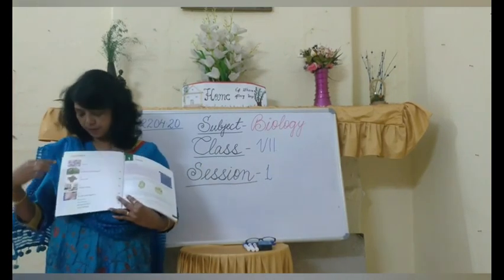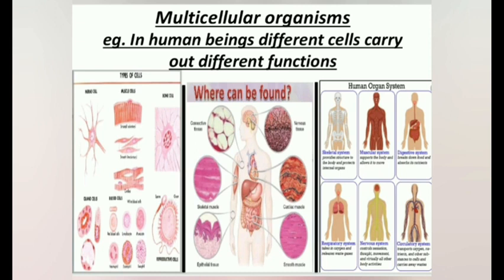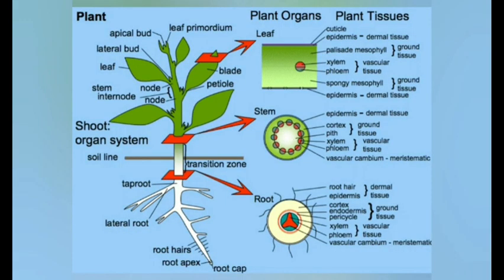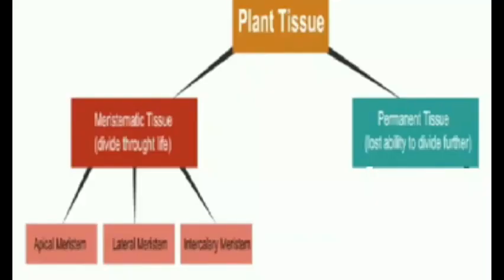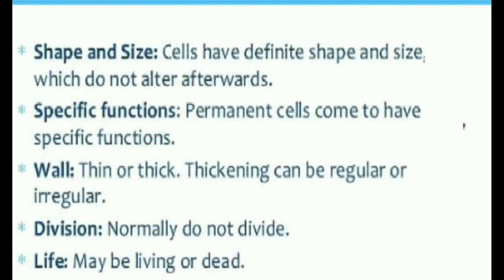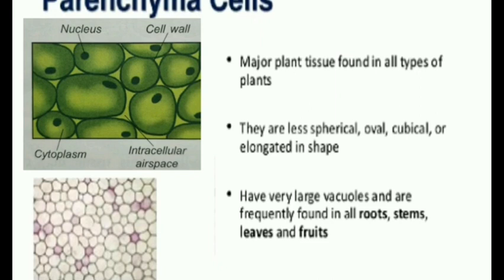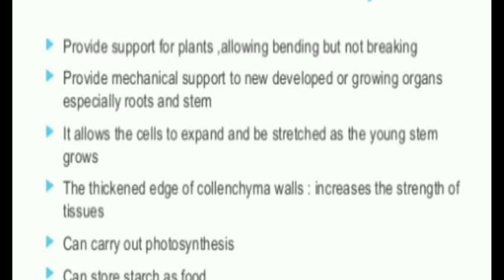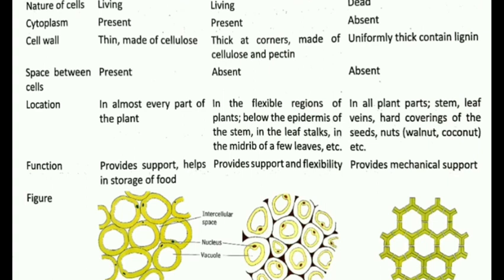Class 7 Biology (22.4.20)